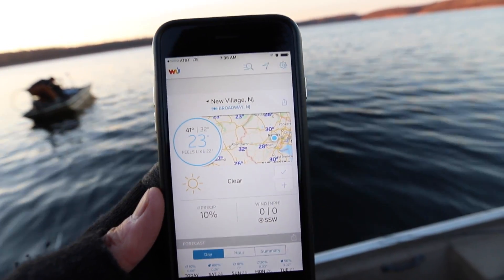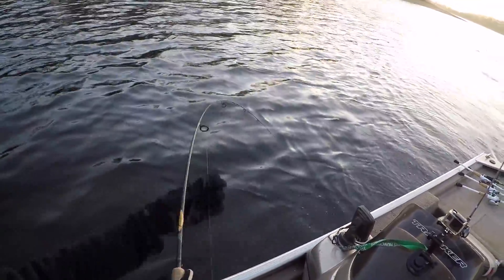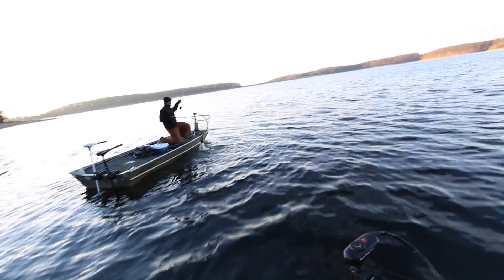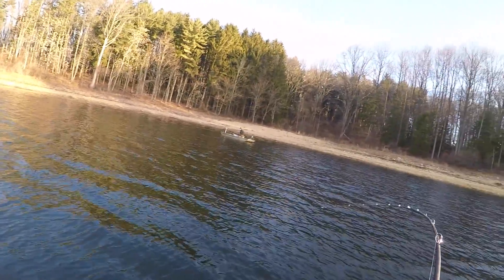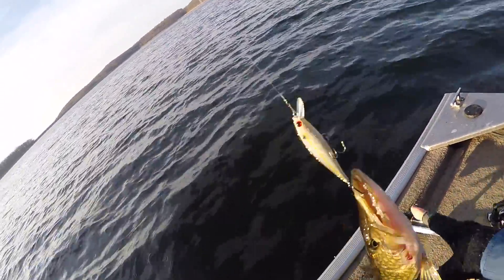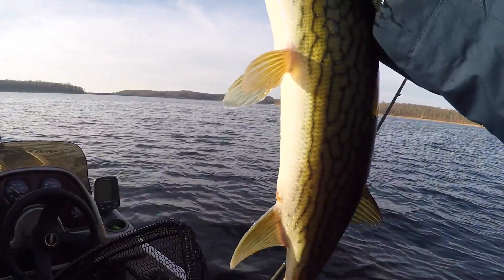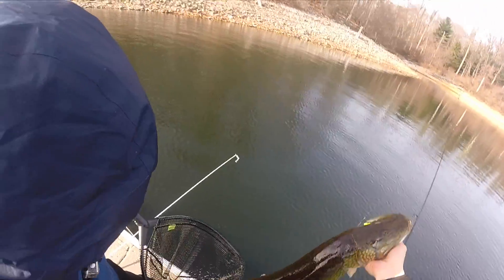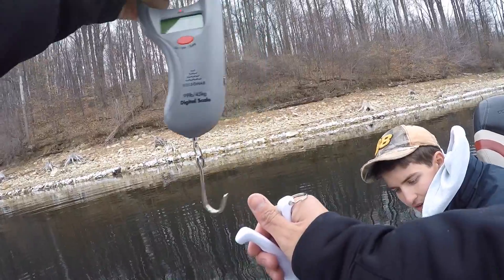CRAZY WINTER FISHING!!! ALMOST State Record Pickerel, Broken Rod, & Chunky Bass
Winter fishing SUCCESS! After getting skunked two days in a row, I broke the streak fishing a reservoir in New Jersey. The water was near freezing, and the fish were finicky, but we managed to coax a few into hitting our baits by matching the hatch and fishing painfully slow...

Big thanks to BFJ for lending me his GoPro footage so I could still show you guys this exciting day of winter fishing :D

Rod used: Favorite Rush Casting Rod 7'0" MH/fast (Ad)

Scale Used: ReelSonar Digital Scale (fish gripper included) (Ad)

Other Gear used:
-Lucky Craft Pointer 78 (threadfin shad)
-TD Steez 103HA

Location: Merril Creek, New Jersey
Date: December 23rd, 2016
Primary Pattern: Matching the hatch with swimbaits and dragging them along the bottom
Time Fished: 7:30 am - 1:30 pm
Air Temp: High of 38 degrees, low of 26 degrees
Water Temp: 39 degrees
Water Clarity: 48 inches
Conditions: Mostly sunny with winds from the West up to 7 mph

Camera Gear:

Must have GoPro Accessories
MicroSD card
Additional Batteries

Portable Tripod
Camera Bag
Lens Cleaning Kit